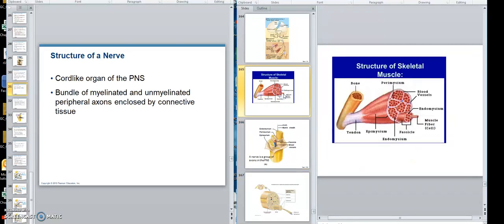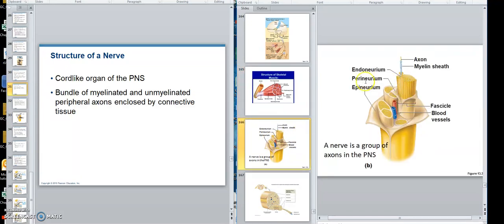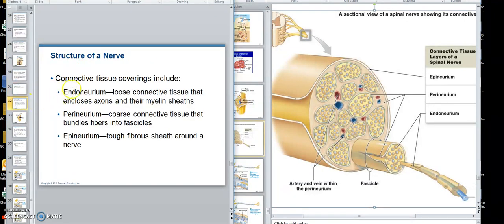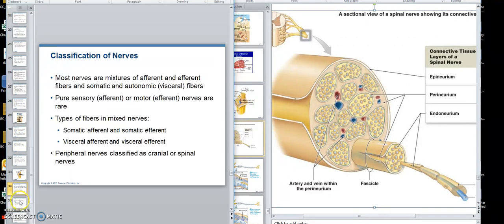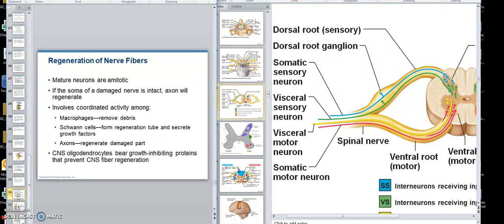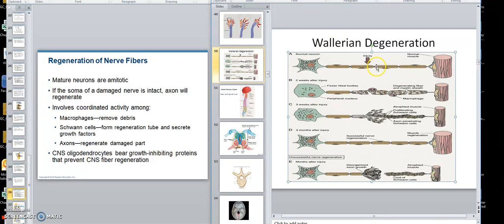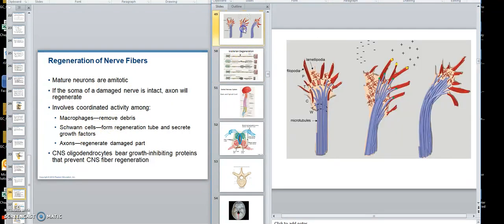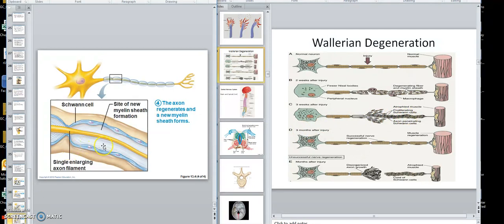PNS 4 Nerve and Regeneration